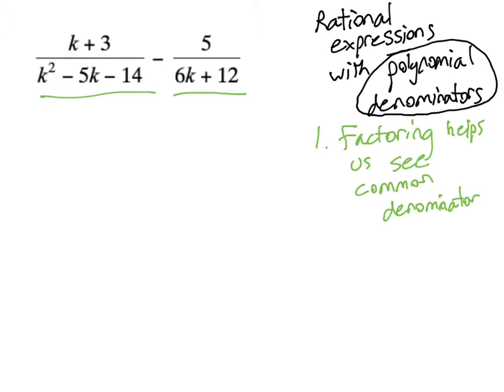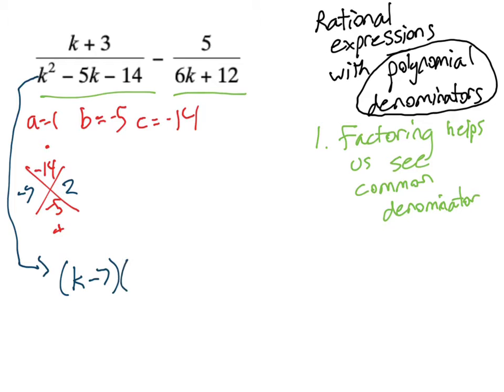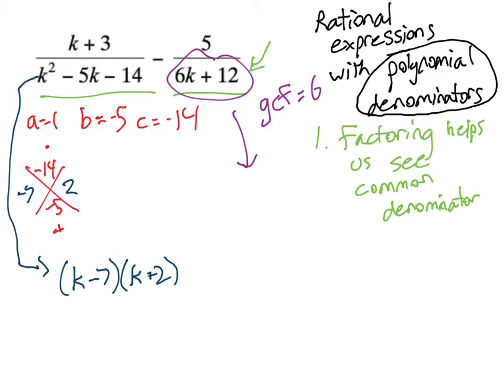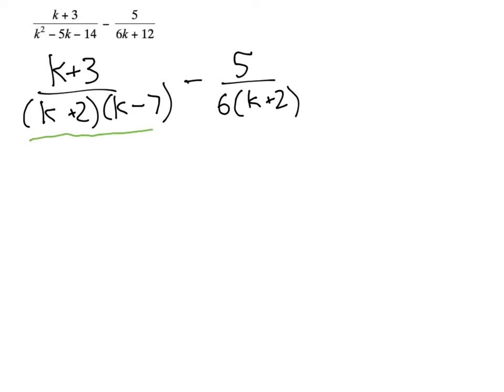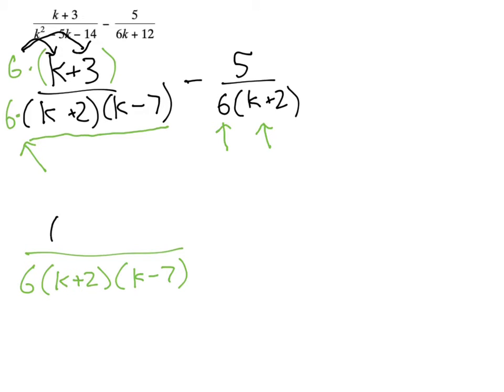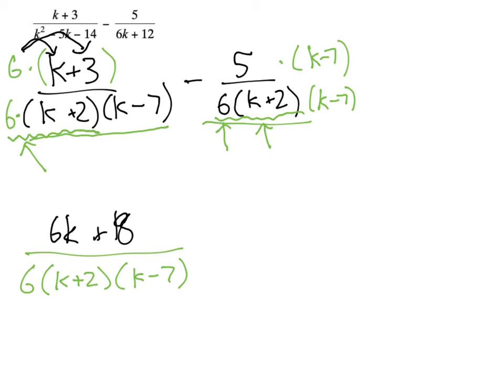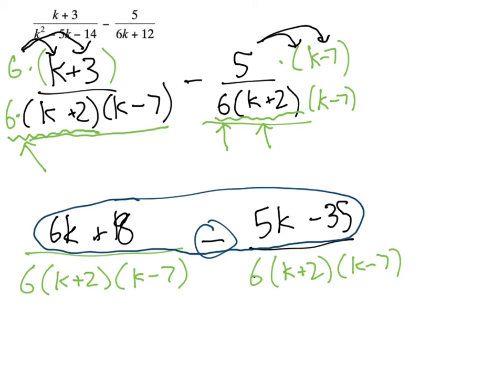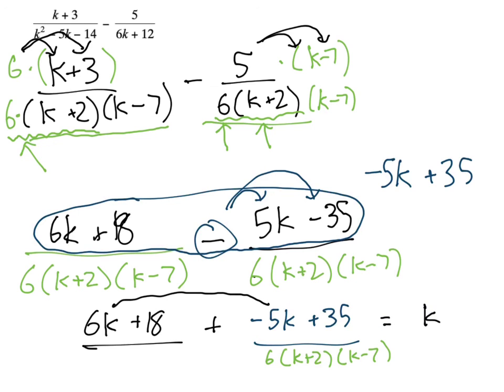factoring to find common denominator